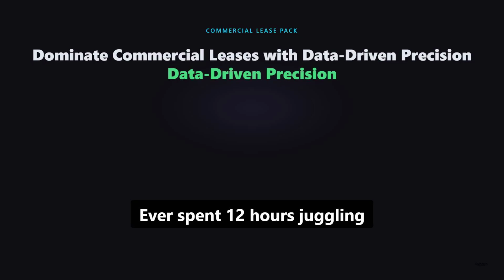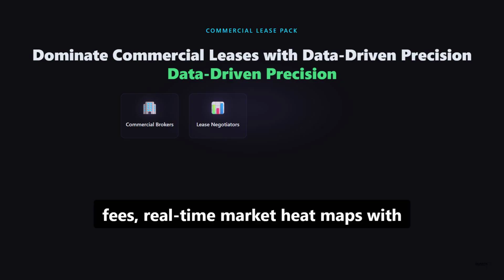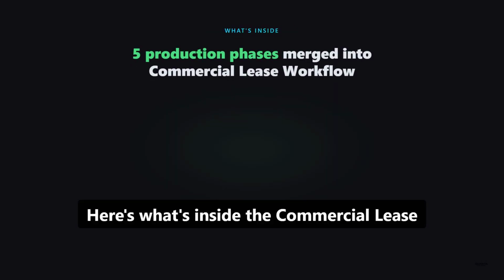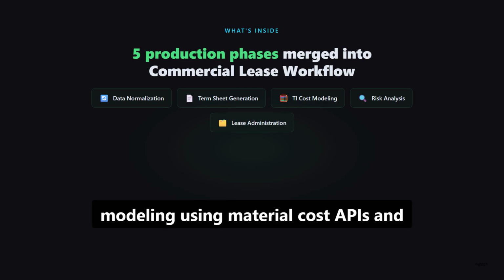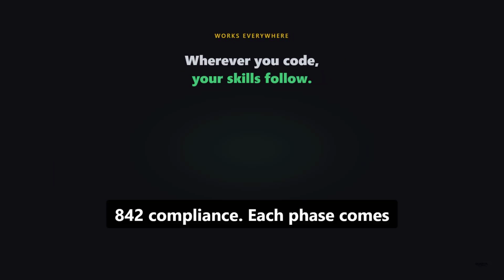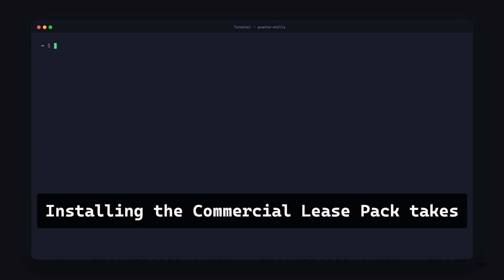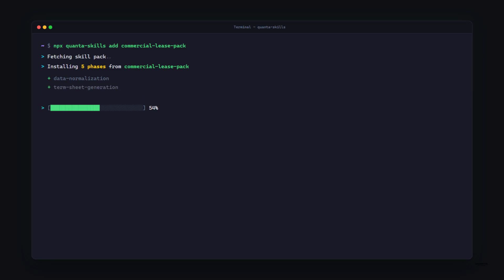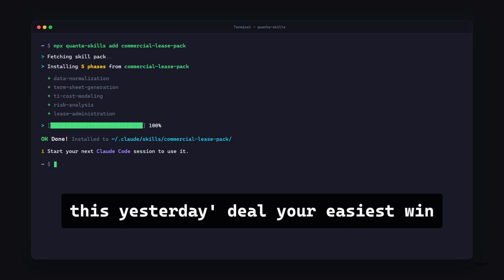Commercial Lease — AI Skill Overview | SkillForge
Tired of explaining commercial lease best practices to your AI agent every single project?

You write the same CLAUDE.md instructions, the same .cursor/rules, the same prompts — over and over. Your AI agent is powerful but it doesn't know commercial lease patterns until you teach it. Every. Single. Time.

Install the Commercial Lease AI skill in one command and your agent instantly gets it:

npx quanta-skills install commercial-lease

📌 WHAT YOUR AGENT LEARNS:
• Calculate lease term renewals based on predefined clauses
• Generate lease comparison reports for multiple commercial tenants
• Extract key lease terms from unstructured legal documents
• Validate lease compliance with local zoning and occupancy regulations

🔧 HOW TO INSTALL:
1. Open your terminal
2. Run: npx quanta-skills install commercial-lease
3. Done — your agent reads it automatically on every conversation